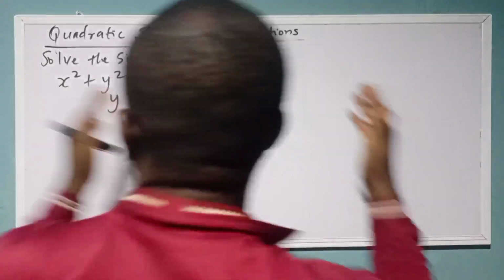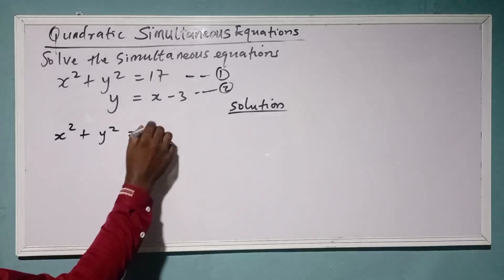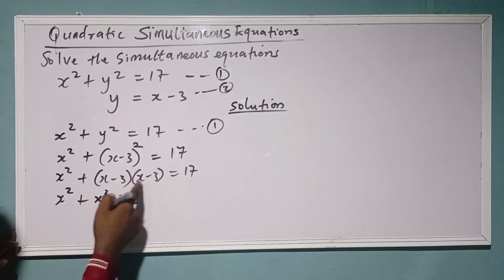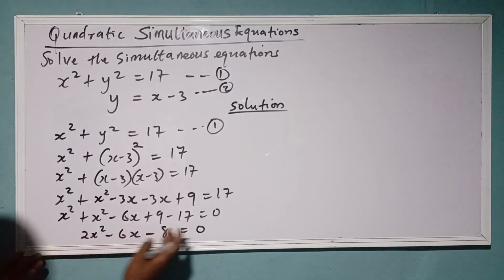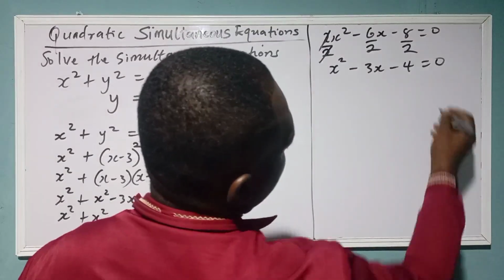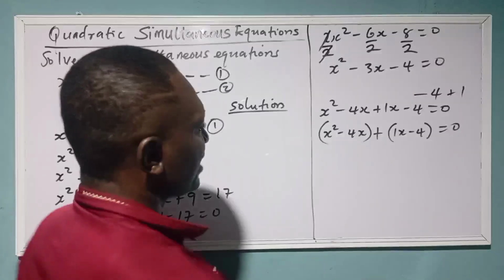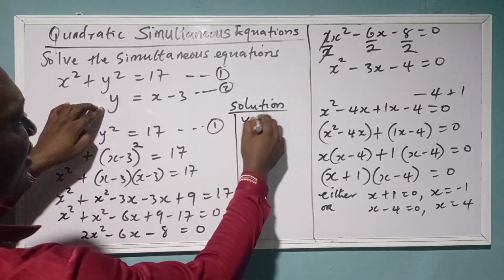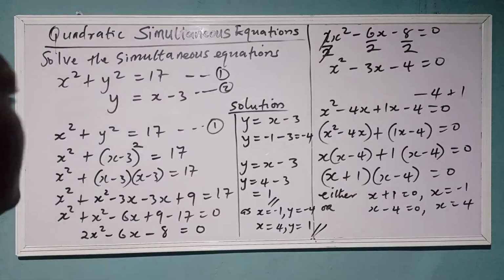How to quickly solve quadratic simultaneous equations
In this video I demonstrated how to quickly solve quadratic simultaneous equations